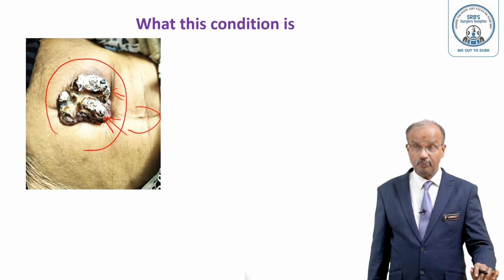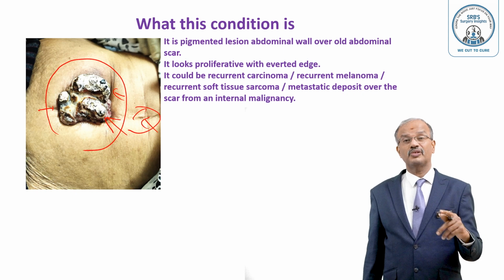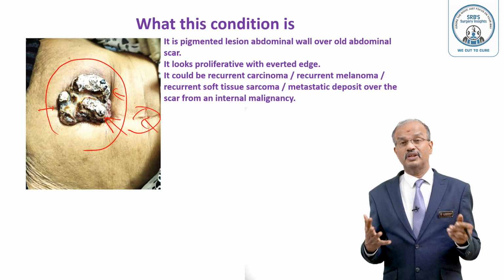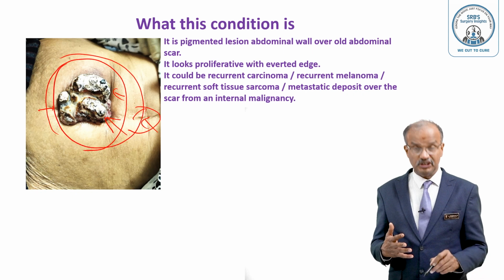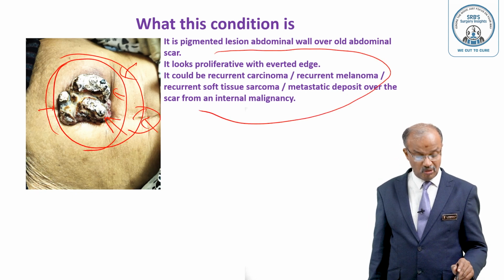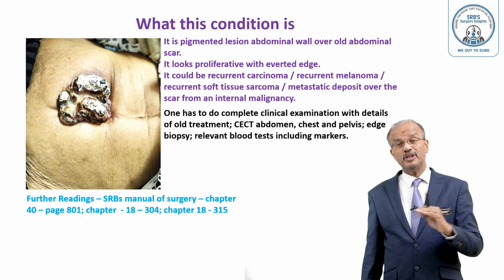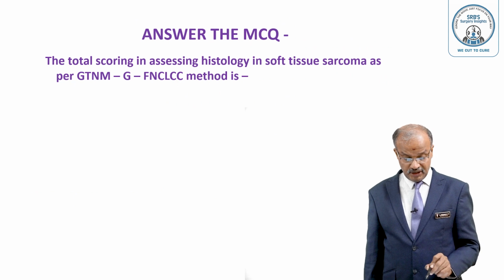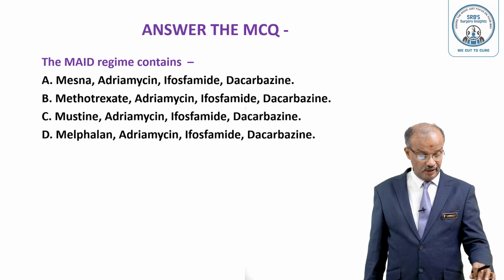Pigmented Lesion Abdominal Wall by Dr. SRB | Dr. Srirama Bhat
Pigmented Lesion Abdominal Wall by Dr. SRB